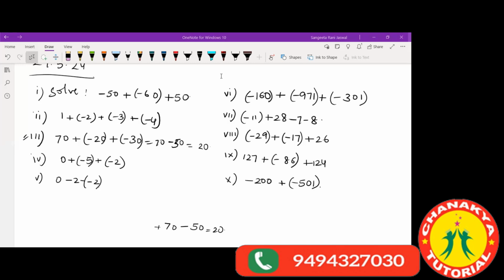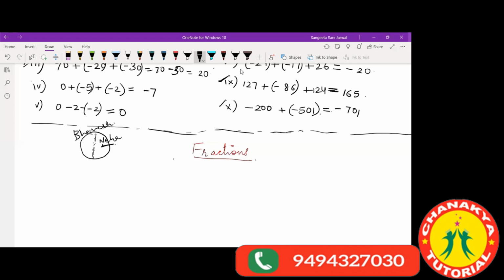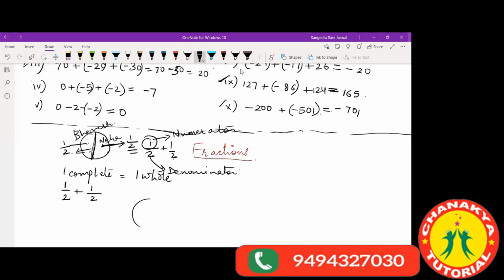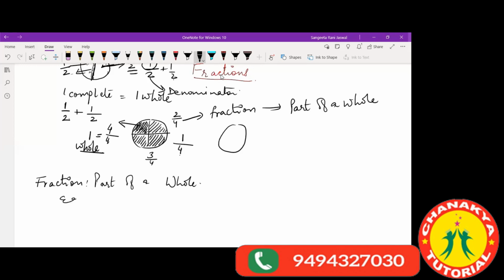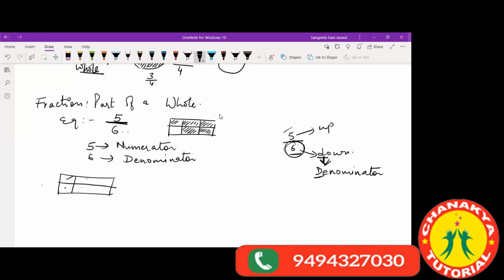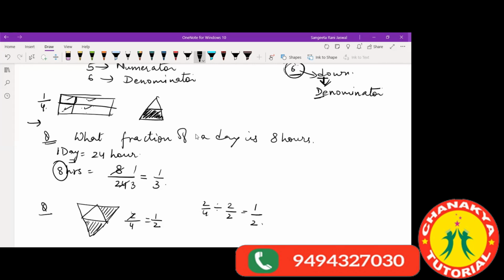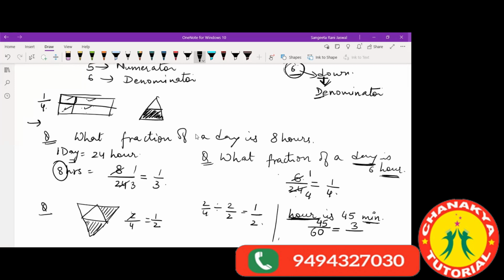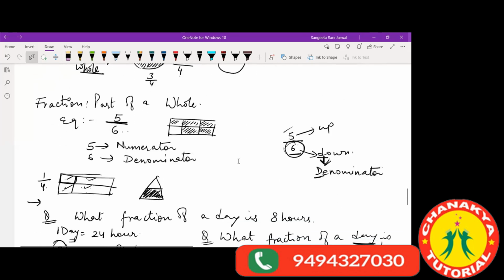Integers L10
Achievements
1) All India first rank in math test conducted by WeXL
2) All India 4th rank in Steam Odyssey competition conducted by Times group
3) Chanakya Tutorial has been ranked number 1 IIT-JEE coaching by WAC
4) Mentor of AIR 107 JEE advanced.